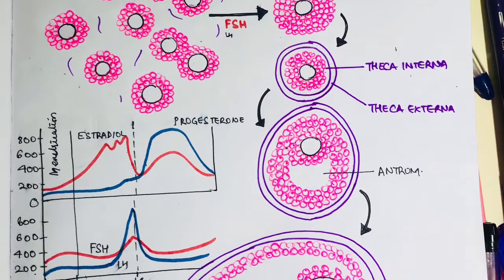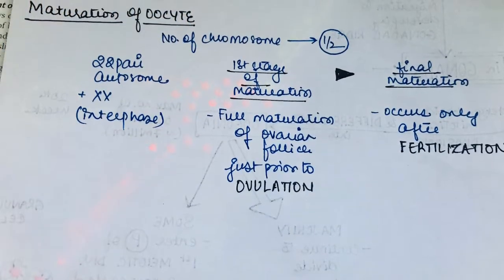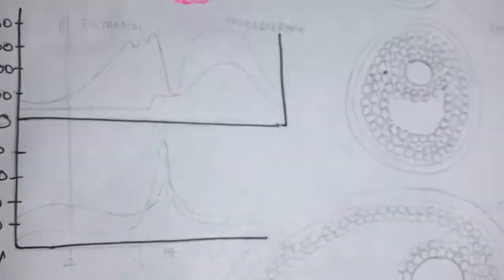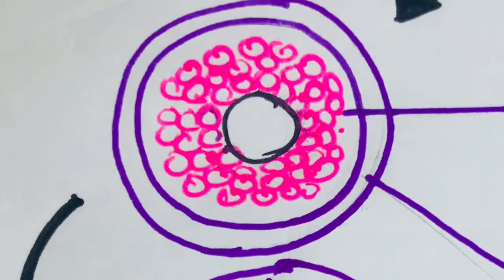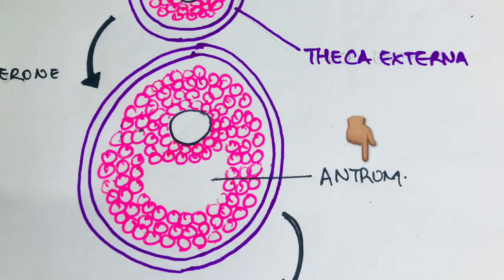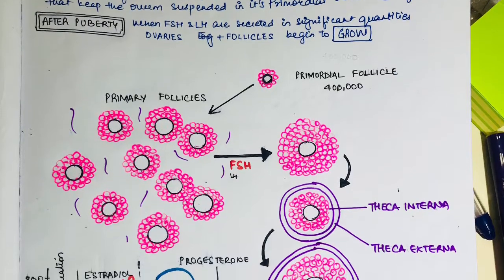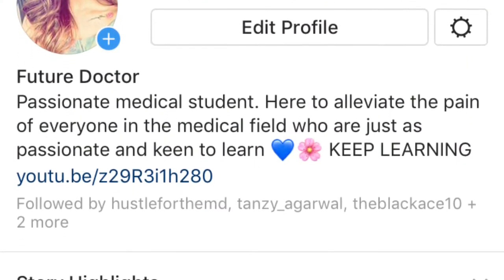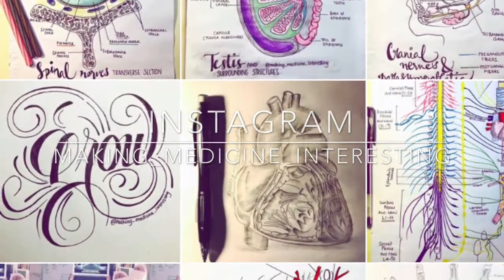Reproduction Series - Follicular Phase of Ovarian Cycle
Causes of accelerated growth -
1. Oestrogen is secreted into the follicle and causes the granuloma cells to form increasing no. of FSH receptor; this causes a positive feedback effect because it makes the granuloma cell even more sensitive to FSH.
2.The pituitary FSH and the oestrogen combine to promote LH receptors on the original granuloma cells, thus allowing LH stimulation occur in addition to FSH stimulation causing even further increase in granuloma secretion.
3. The increasing oestrogen from the follicle + increasing LH from the ant. pituitary act together to cause proliferation of follicular thecae cells and increase their secretion as well.